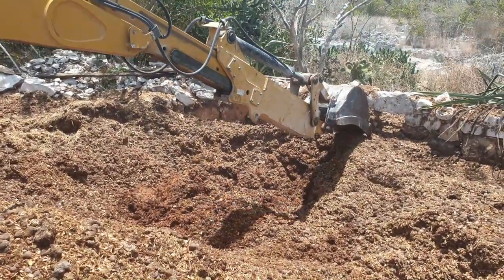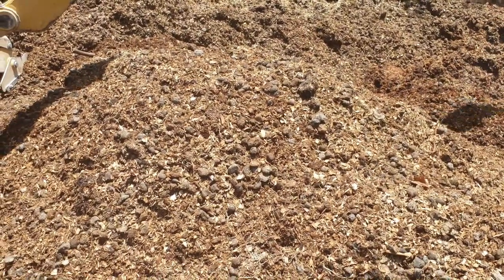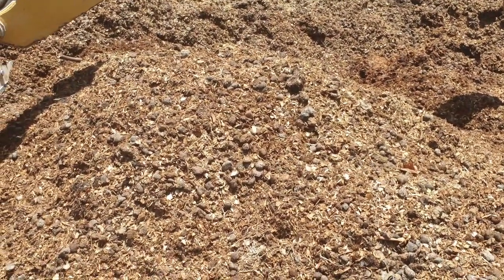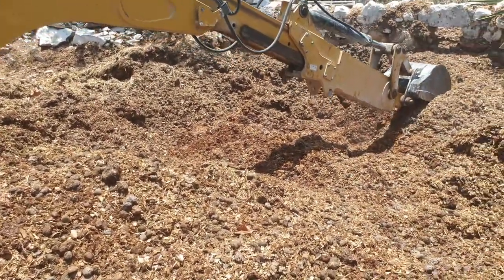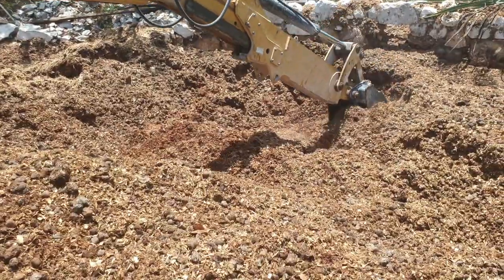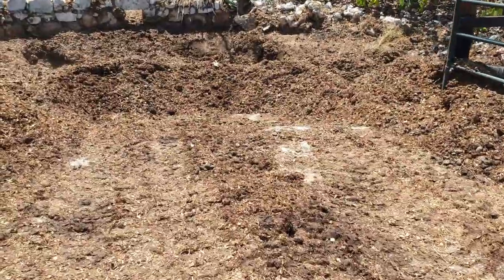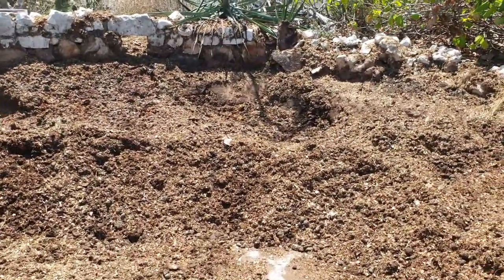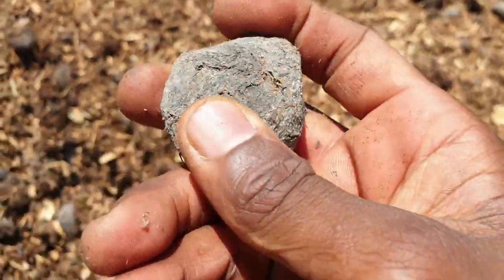Harvesting horse poop compost to use in my garden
This video shows harvesting of horse compost to use in my garden. Composting is a very beneficial process that breaks down plant matter and animal waste into forms that helps to keep our soil healthy and fertile. Harvesting horse compost can be tricky especially if fresh horse wastes is being added to the compost pile frequently. This video shows you what the horse poop looks like when it is being composted and also how what a large horse waste compost pile looks like.